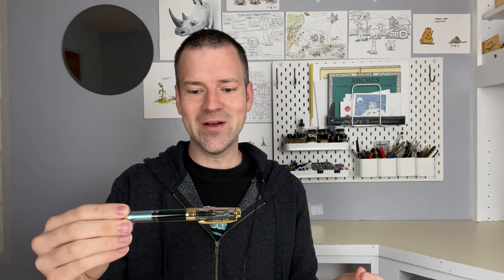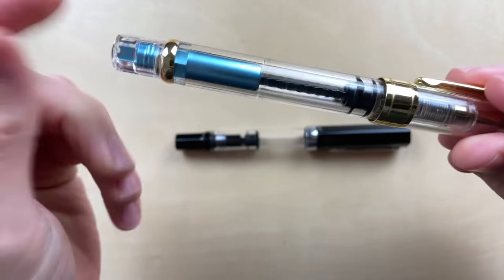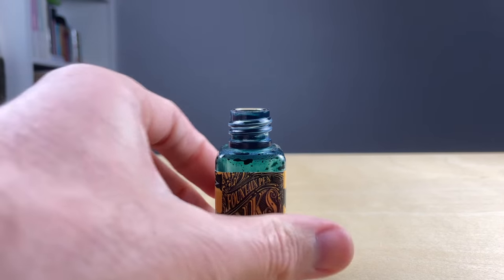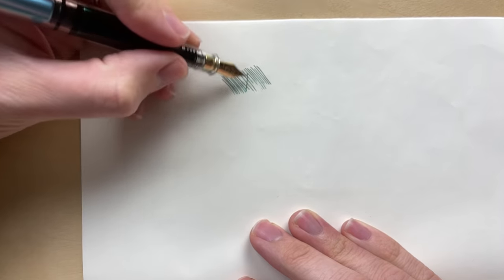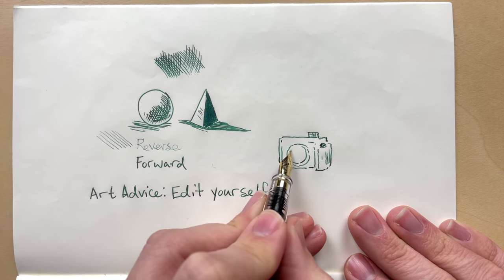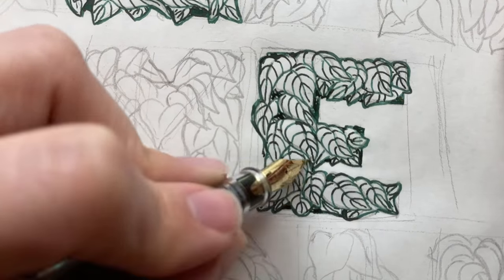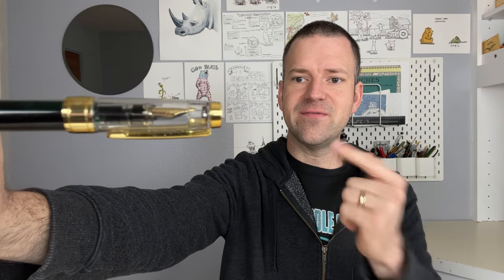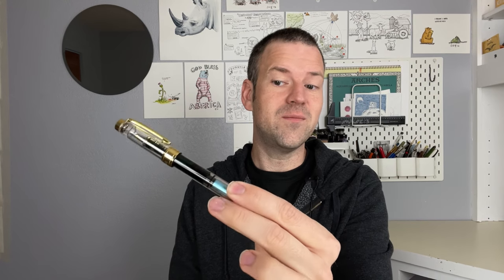Wing Sung 3008 artist review (and some new things!)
What’s up, pen friends!

I’m looking today at the Wing Sung 3008, generously donated to me by David, a friend of the channel. I’m looking at the parts, features and using it to make some art... but is it just a knockoff Twsbi Eco? Or does this pen stand on its own? Watch on!

You may have already noticed that I have changed the name of my YouTube channel. Having a few other things I do creatively, like blogging, illustration, creating products for science instruction (my day job) and (coming soon) putting my art on merch(!), I decided I wanted all my work under the same, all-encompassing name. This channel will not change, but new ways you can connect to me will! (From now on, I’ll be linking my website at the bottom of my video descriptions).

If your looking for a blunt needle syringe like the one I use to fill the pen, check this one out:

You can also connect to me and find me on other social media platforms through my

Chapters:
00:00 introduction
01:45 parts, disassembly, and the Twsbi Eco
07:54 ink fill
11:13 practice strokes
17:54 drawing sample
24:25 final thoughts